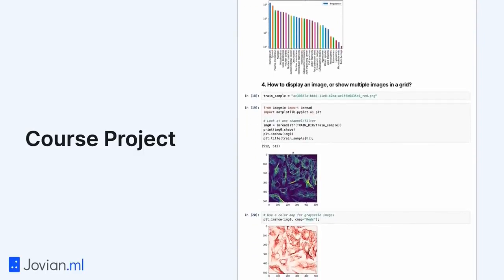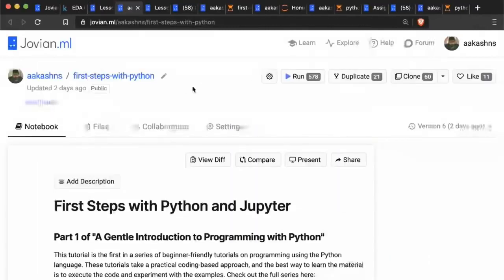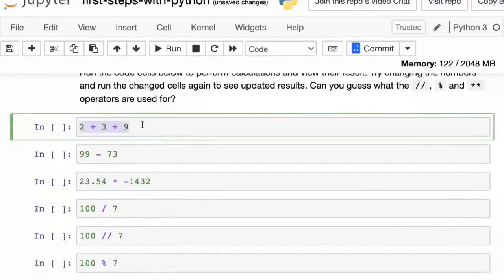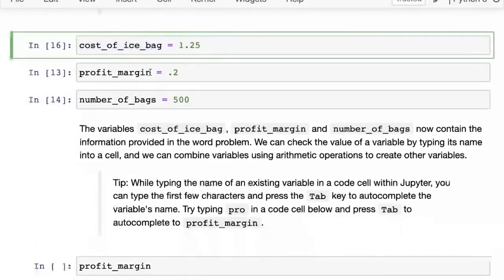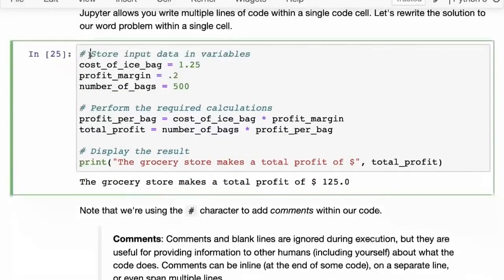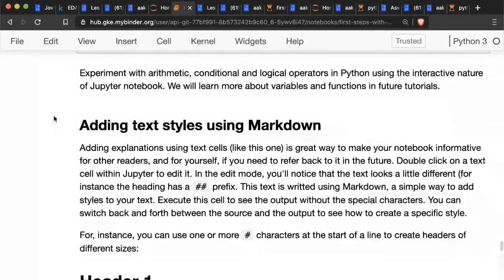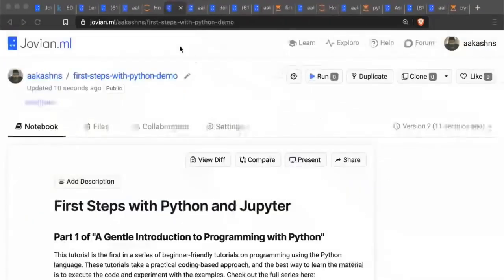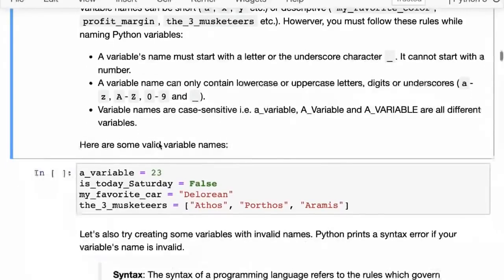1 DA with P 9h part 1